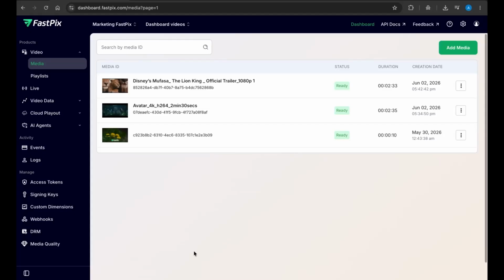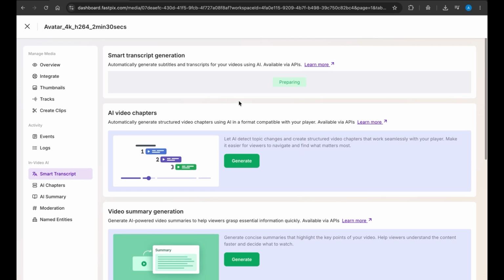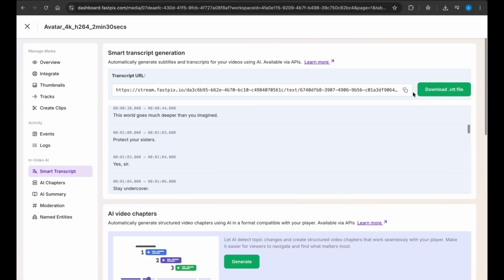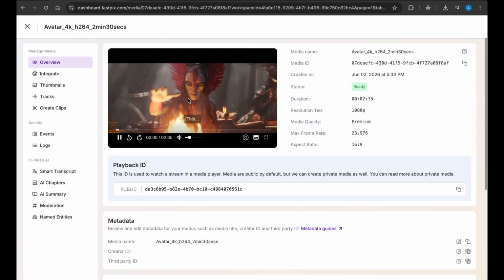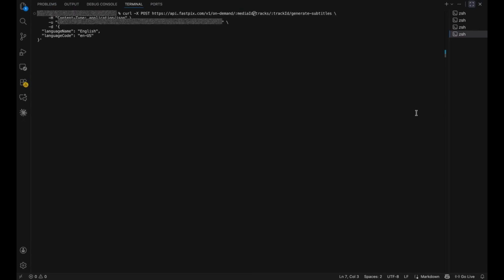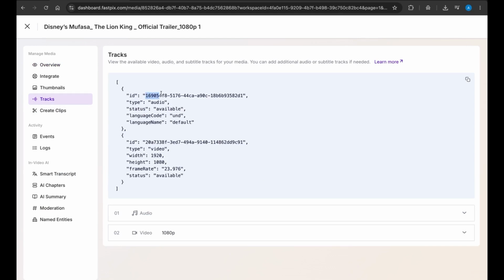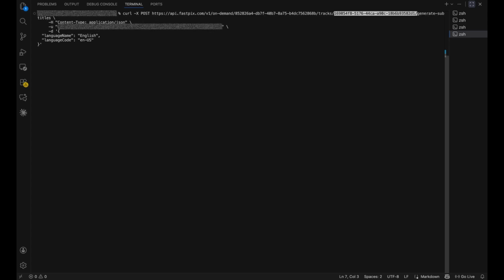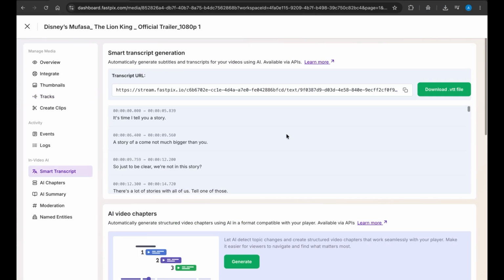How to Auto-Generate Captions & Subtitles for Any Video | FastPix Tutorial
Adding captions and subtitles by hand is slow, and most videos ship without them. FastPix auto-generates captions and subtitles for any video using AI — accurate, downloadable, and ready to attach to your player in one step.

Auto captions transcribe your video's speech into timed, on-screen text (and downloadable subtitle files), making content accessible, watchable on mute, and easier to find in search.

About FastPix:
FastPix is a Video API platform for developers building on-demand video, live streaming, user-generated content, and AI-powered video experiences. From upload and encoding to playback, analytics, and AI, FastPix gives you everything you need through one simple API.

Build fast. Stream smarter. Build with FastPix. 🚀